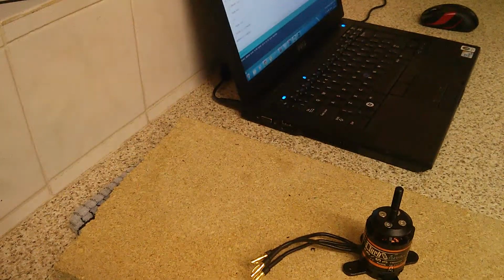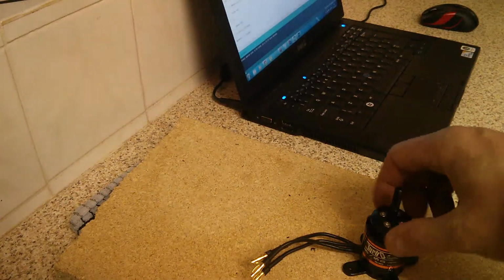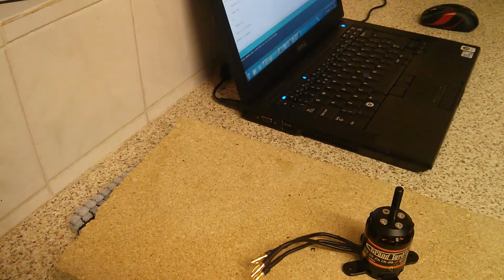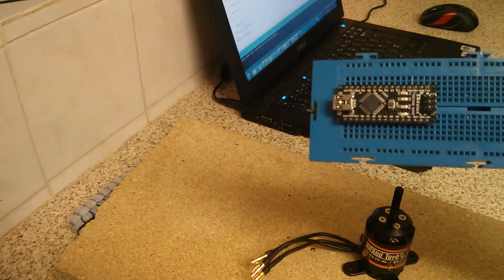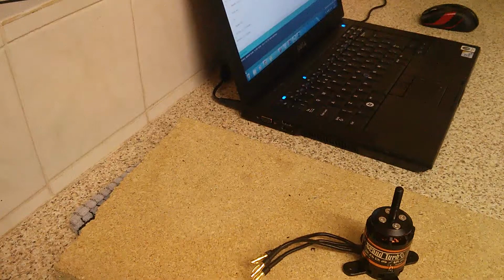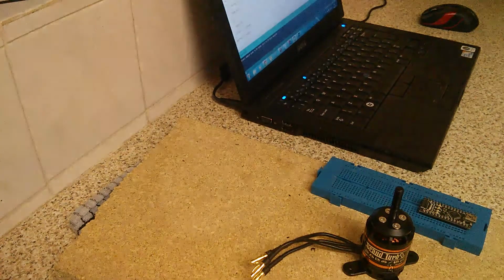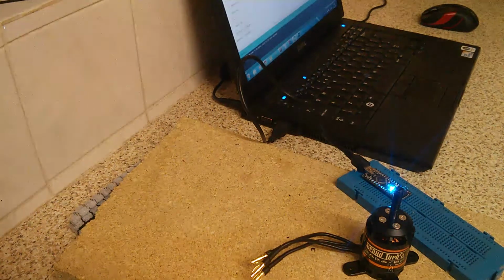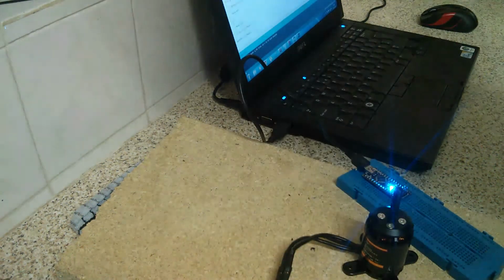Control a brushless motor with arduino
Controlling a brushless out-runner motor from an arduino.  This is about the bare minimum to get a brushless ESC up and running with variable speed control.  In the video I'm using the laptop keyboard to increment / decrement speed via the serial port, but you could easily use two physical buttons attached to digital inputs of the arduino for speed up / down.